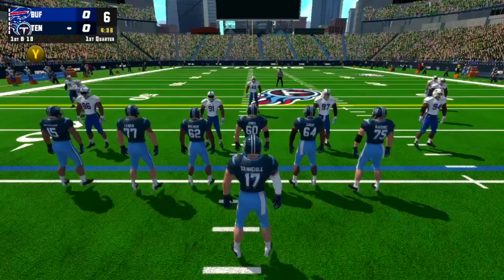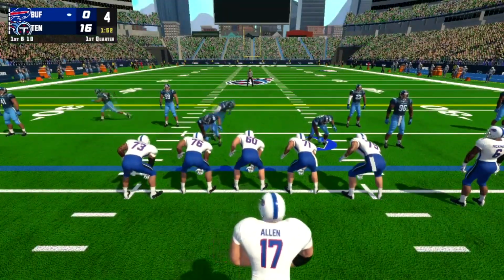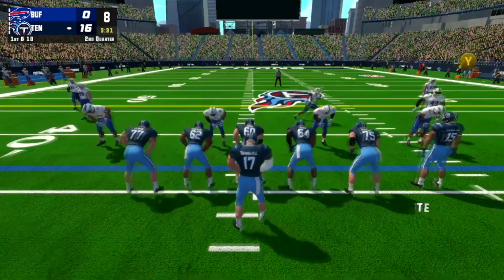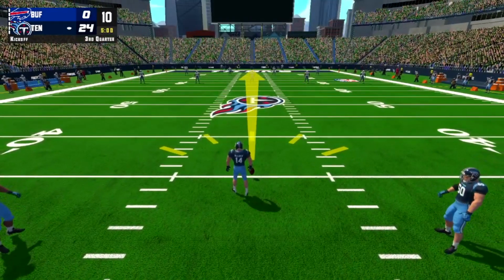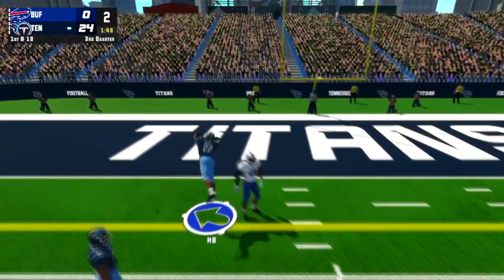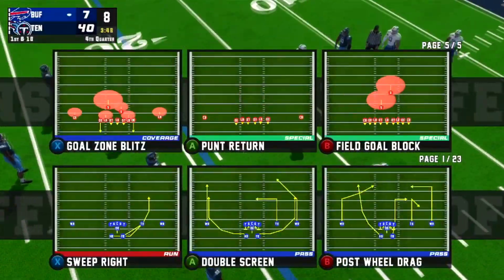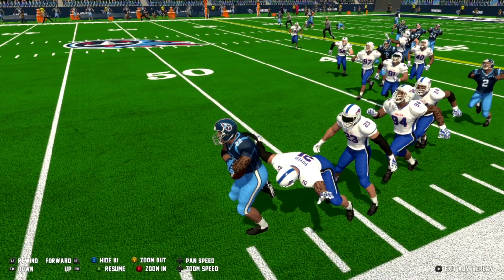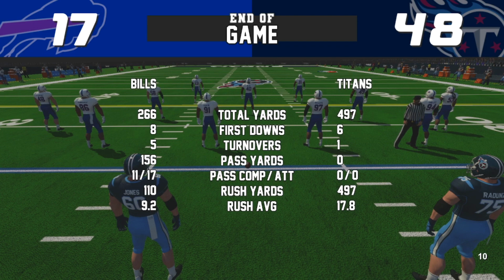Football Simulator Rushing ONLY Challenge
Do you like elitetrainercj and want to know how you can help support him AND get something in return? Come check out the beginner merch items! We got phone cases, standard t-shirts and stickers to start off! Come check it out!